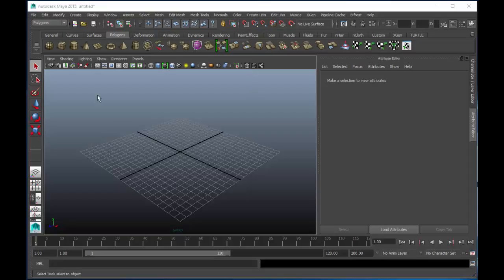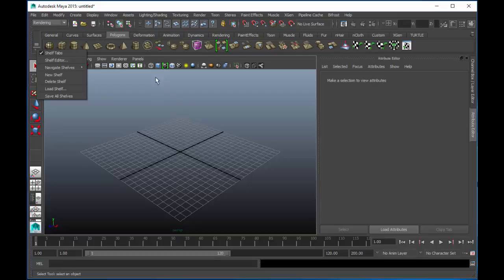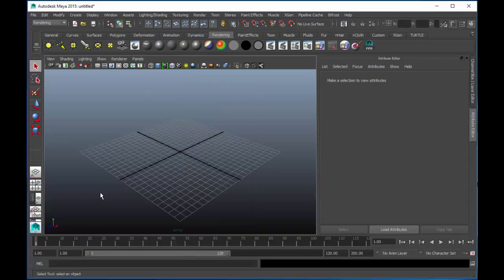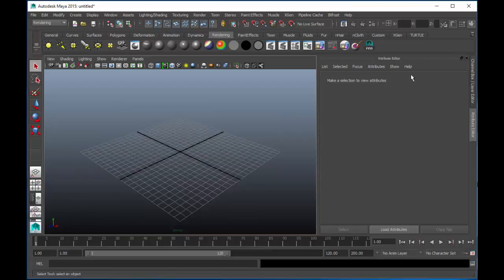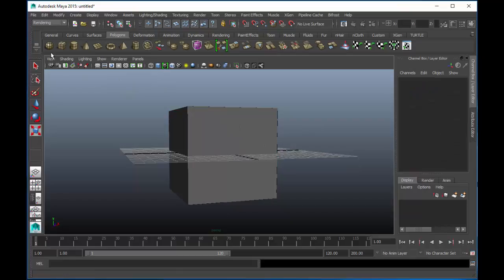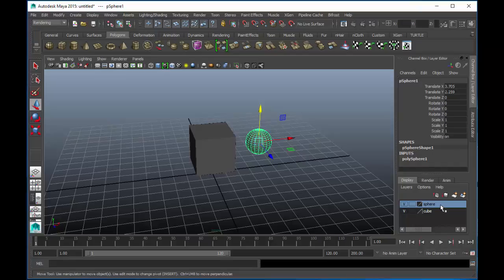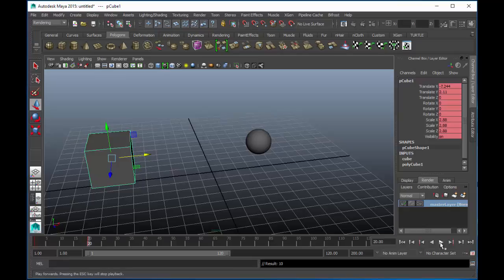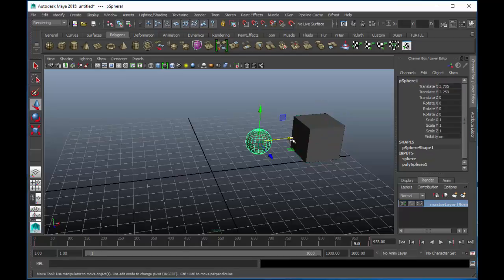Learn Autodesk Maya Basics